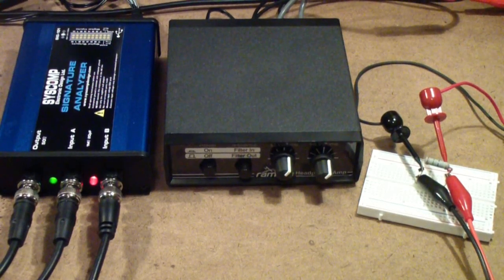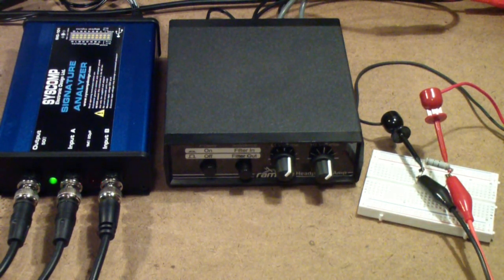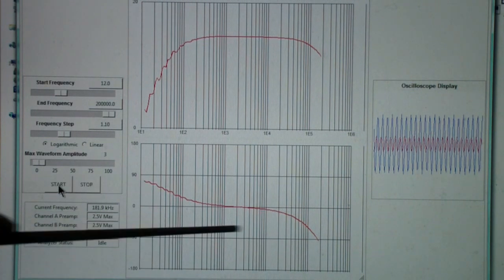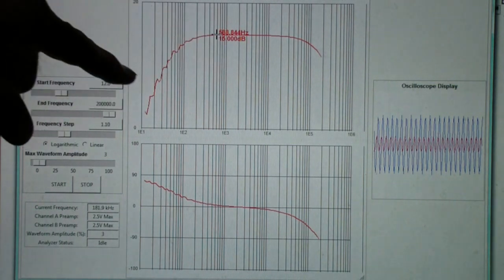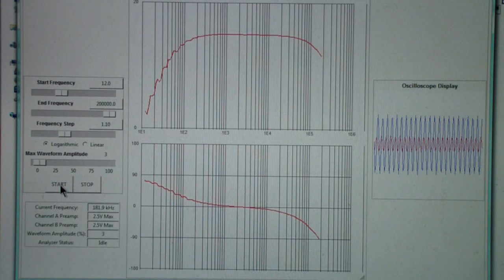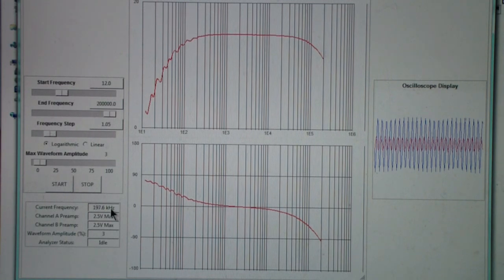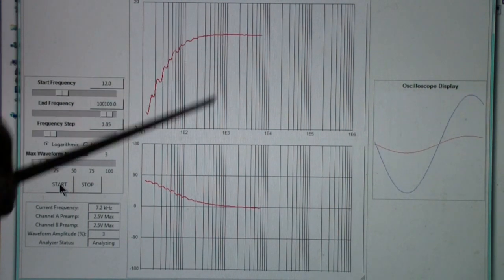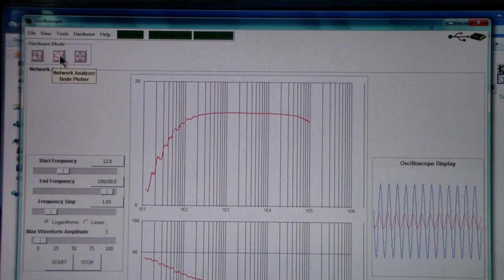TTT263 Syscomp SIG101 Network Analyzer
Using the network analyzer function of the Syscomp SIG101 Signature Analyzer.